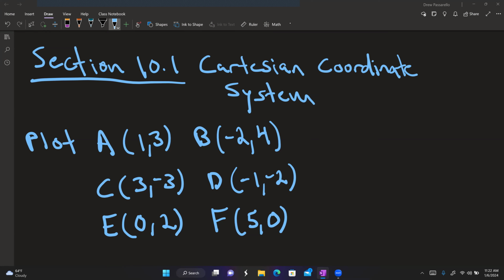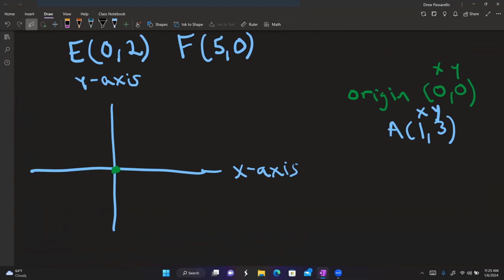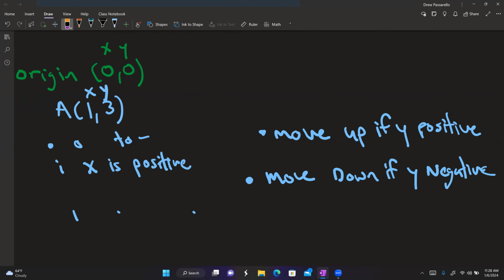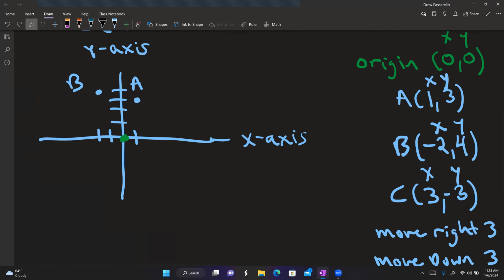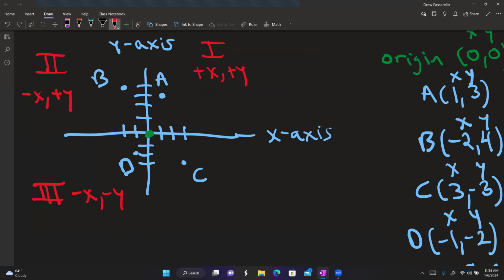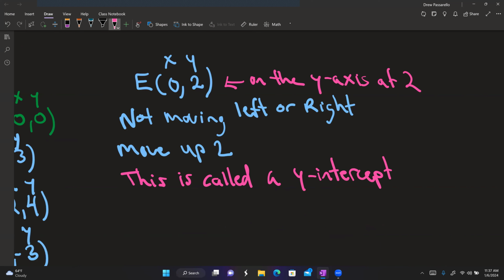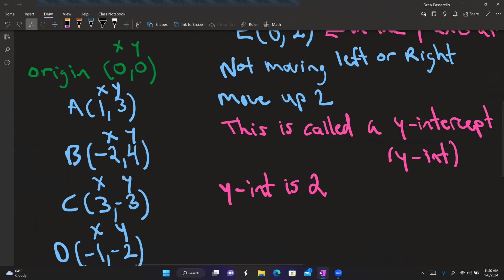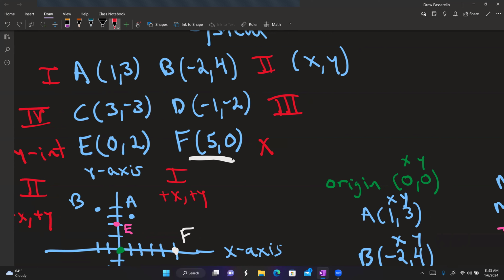MAT 108: sec 10.1 brief overview of coordinate system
This is the first video for content covered from MAT 108: Accelerated Intermediate Algebra, a course designed to prepare students for MAT 110: College Algebra. This video is a brief overview of the cartesian coordinate system and goes into an example of plotting some points. The concepts are necessary for section 10.2.